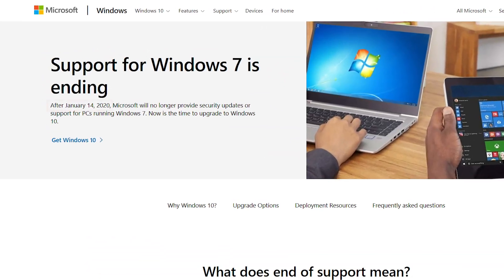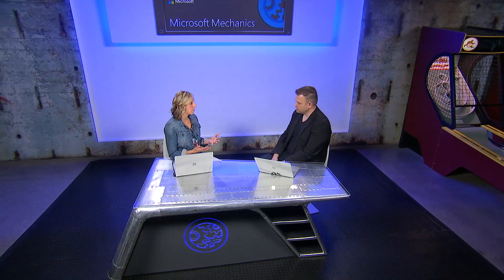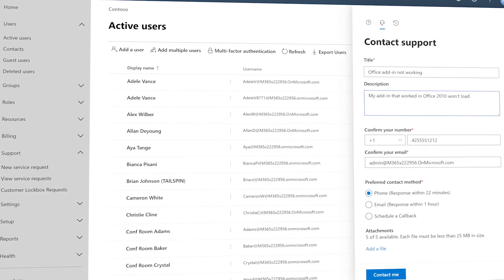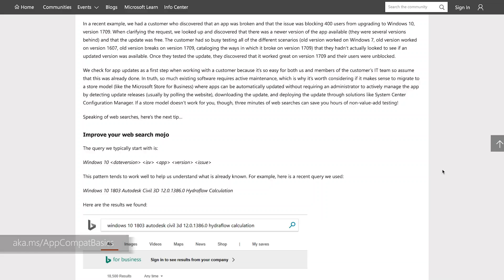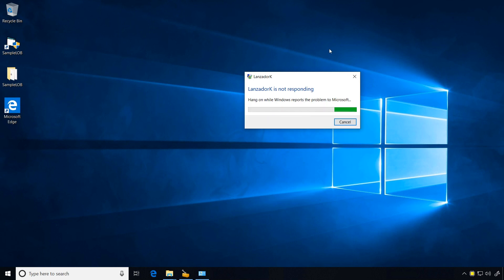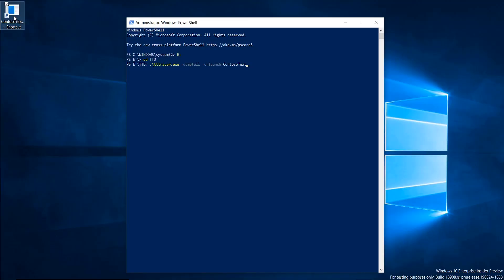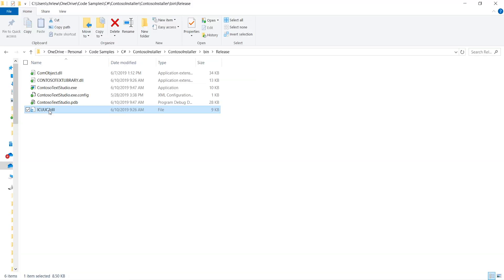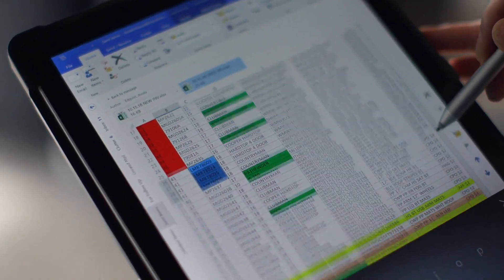Fix Incompatible Apps in Windows 10 at No Cost & get Windows Upgrade help from Engineers.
With the impending end of support for Windows 7, if you still need help with your Windows 10 migration, Aleks Lopez, who leads the Desktop App Assure team from FastTrack and Microsoft will walk through services for app remediation and upgrade automation using FastTrack to help get your environment to Windows 10, whether you're fully on-premises or using the Cloud.

Time Travel Debugging, is a tool that allows you to record an execution of your process running, then replay it later both forwards and backwards. TTTracer.exe in this demonstration is used primarily in conjunction with Microsoft support services. To find out more or get TTTracer.exe for yourself, go